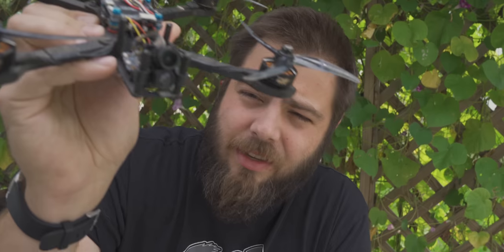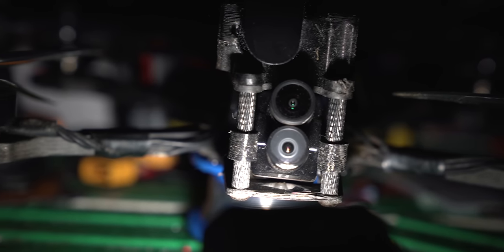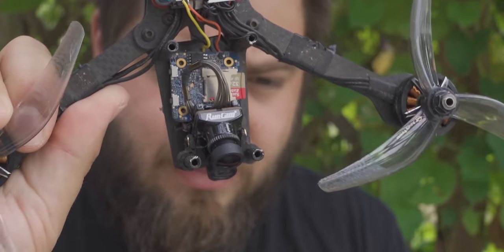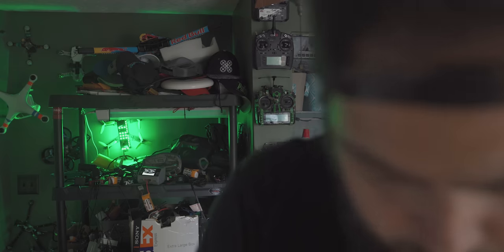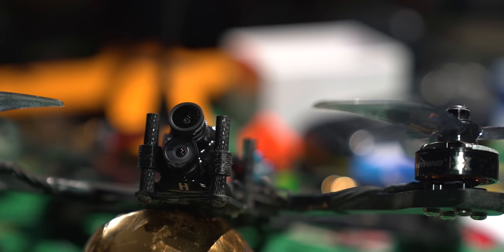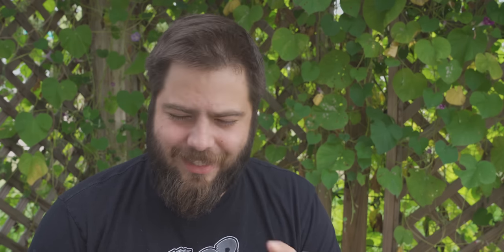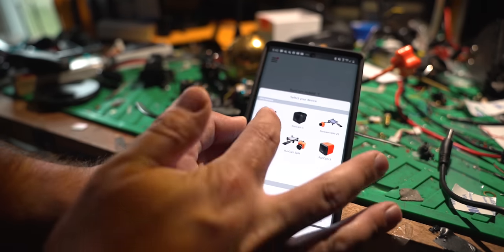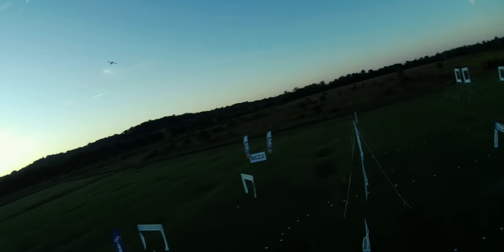Can the RunCam Split Hybrid Make you Leave the GoPro at Home?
The article mentioned that contains side by side footage can be found

Other:
Soldering Iron: TS100 // (on sale)
Mobile Charger: Hobbymate Charger //

Insta360 One:
I have been given a custom link from the company that, if you use it, you'll get an extra couple goodies with the camera like the self-disappearing selfie stick. It's perfect with it.